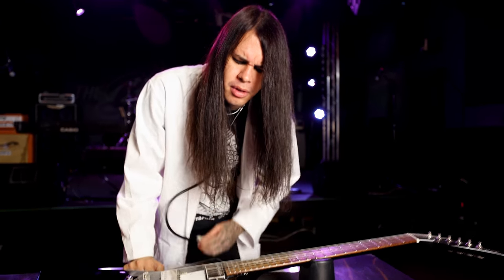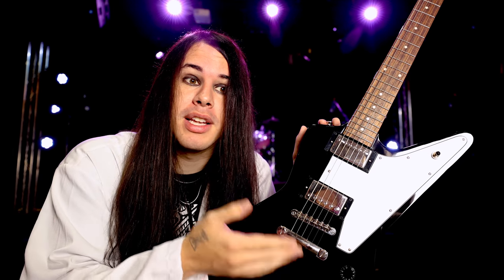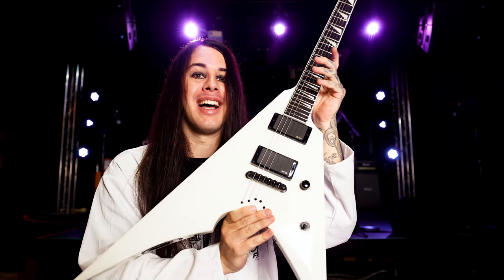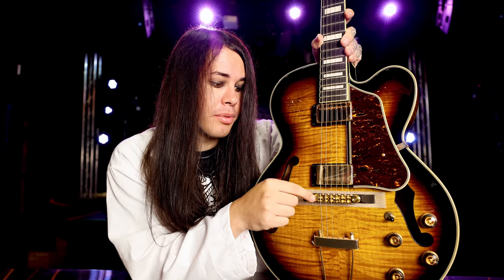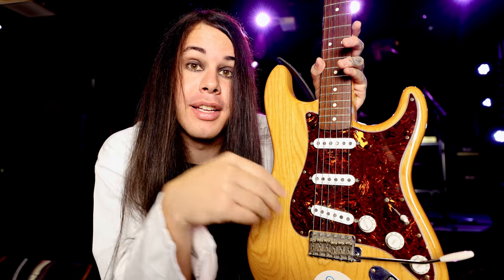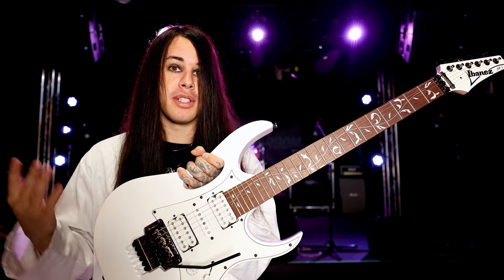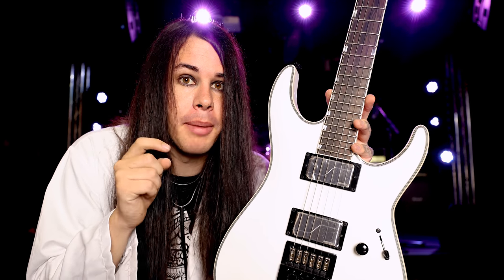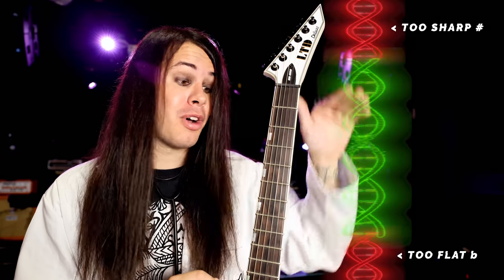GUITAR BRIDGES 101 with Dr. Austin at Music Freqs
Be in the know of the different Guitar Bridge Types - HardTails, Floating, and Specialty Bridges like the Floyd Rose & Evertune!

0:00 Intro
0:20 Anatomy of a Bridge
0:42 HardTail Bridges
2:30 Floating Bridges
3:44 Floyd Rose (Specialty Bridge)
4:30 Evertune (Specialty Bridge)
6:15 Outro